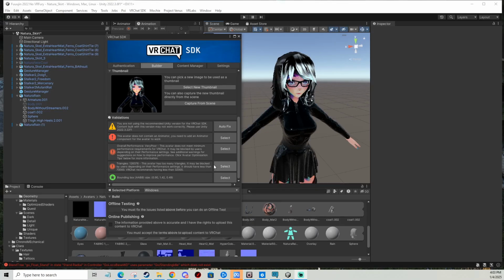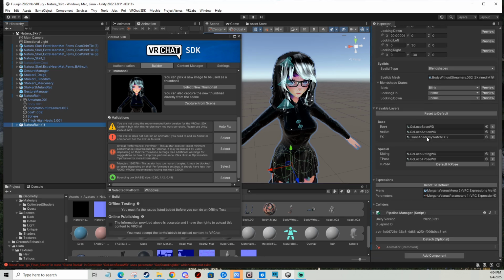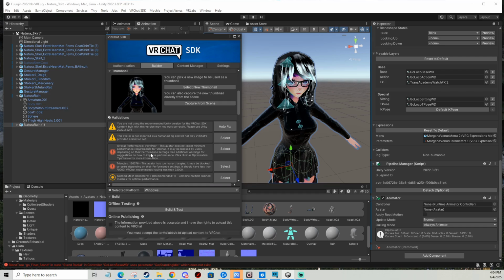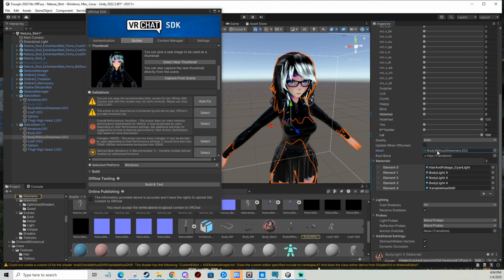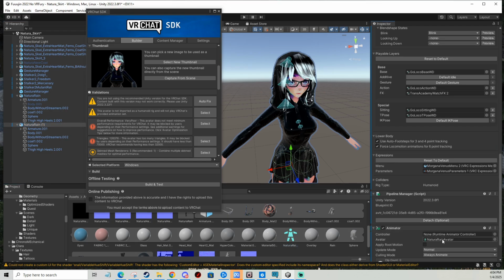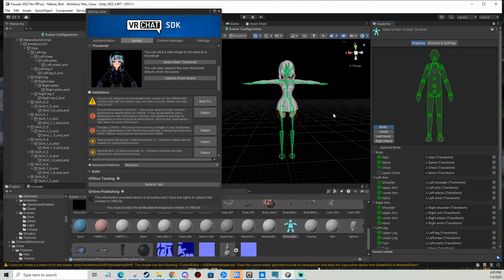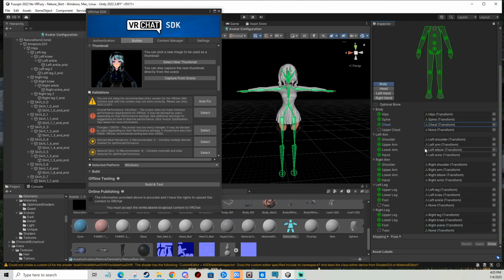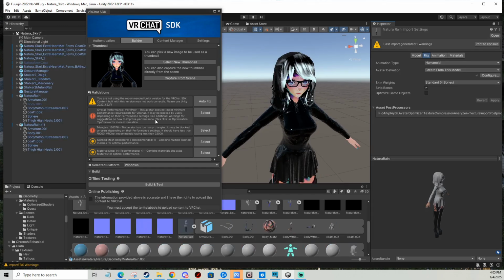How to fix "You need an animator component" error in Unity VRChat PC and Quest avatar tutorial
In this video you will learn how to fix the "You need an animator component for the avatar to work" error in Unity on your avatar.

how to add an animator component in unity vrchat, this avatar does not contain an animator